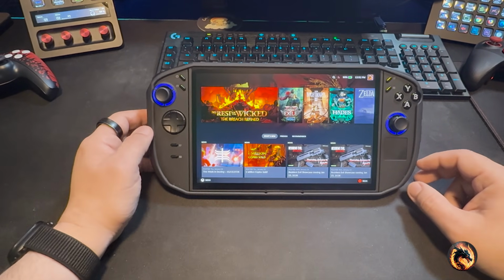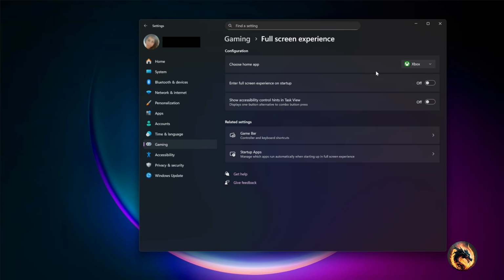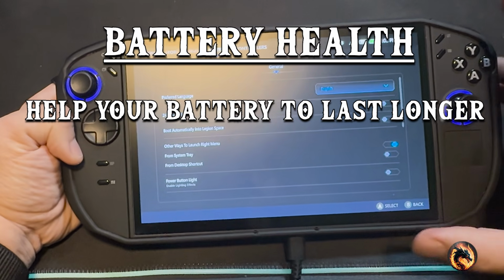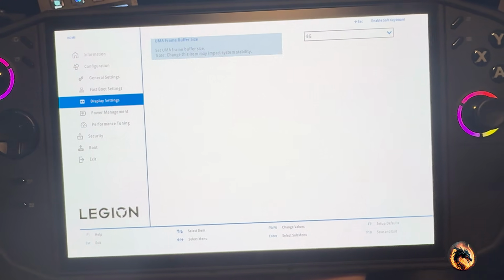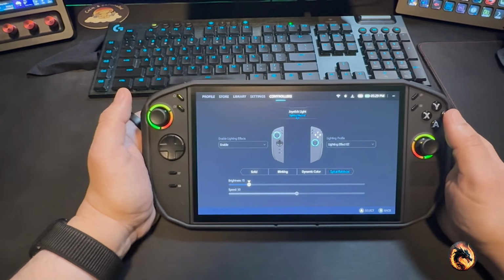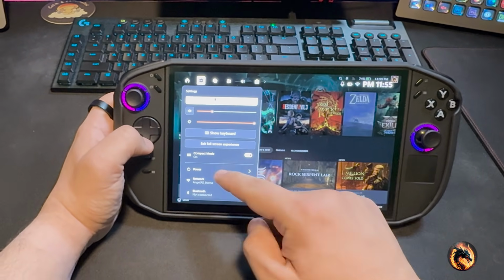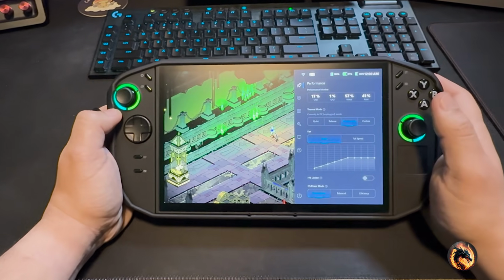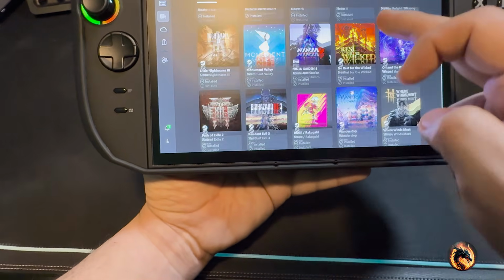The Ultimate Legion Go 2 - FSE (Xbox Mode) Tips-N-Trick for New Users - This is a Beefy video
Ultimate Legion Go 2 Tips & Tricks (2026) — Beefy Guide for New Users! 🚀🎮Just got a Legion Go 2? This is the no-nonsense, ultra-packed tips-n-tricks video you need for 2026. I’m walking you through everything that actually makes this handheld sing — from quality-of-life tweaks to performance hacks.

* Enable Xbox Full Screen Experience for a cleaner, console-like feel
* Remap shortcuts to work perfectly with the new Xbox Game Bar — faster navigation, less fiddling
* Add more VRAM in the BIOS to boost gaming performance (steps + safety tips)
* Power/performance tuning, battery-saving tricks, and thermal management
* Handy UI tweaks, controller mapping, and must-have system settings
* Bonus pro tips and common pitfalls to avoid

Quick, practical — I’ll show you how to do each tweak step-by-step so you can get the most out of your Legion Go 2 today. ✨

Re-Mapping Shortcut for the Steam app in big picture mode to open the right side menu - Ctrl + 1 or to get the left side bar -  Ctrl + 2
The Xbox Game Bar shortcut - win+G

Prime Game Link (Free Games every Thursday with an Amazon Prime subscription)

Additionally, subscribe to my YouTube channel to stay updated on all my Twitch / Kick streams and shorts as I upload them, and please follow me on my other social media platforms listed below.

Timecodes
0:00 – Intro
01:25 – Enable Xbox Full Screen Experience
09:16 – Re-Mapping Buttons for XFSE
13:50 – Battery Health
15:25 – Performance Settings
19:20 – Updating the VRam in the Bios
22:03 – Steam Boot-Up Automatically and Customize Steam Boot Screen
24:48 – Customizing Controller Ting Light
27:32 – Where I get all my Wallpapers
29:53 – Free PC Games Every Thursday
32:39 – Game Assist or Game CoPilot
35:15 – How to Set Up a Windows Version of Quick Resume or Sleep Wake
39:29 – Widget Recommendation (Suspended N Time)
44:52 – One Game Launcher
47:13 – SteamGridDB
49:09 – Outro